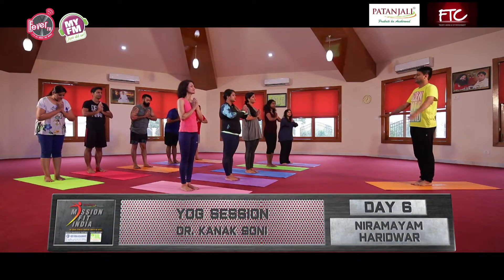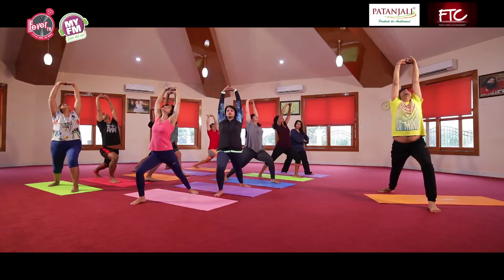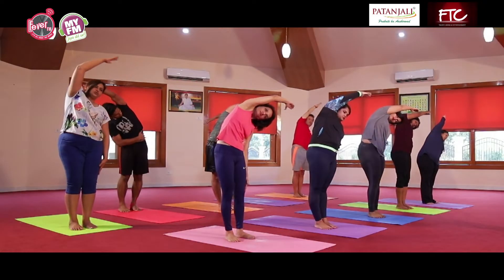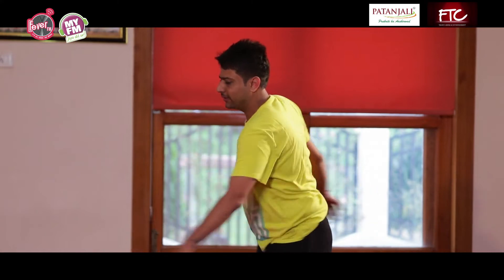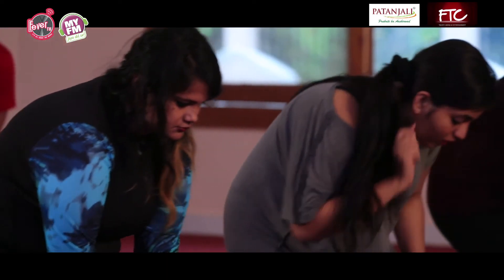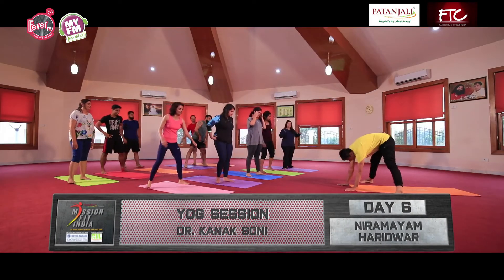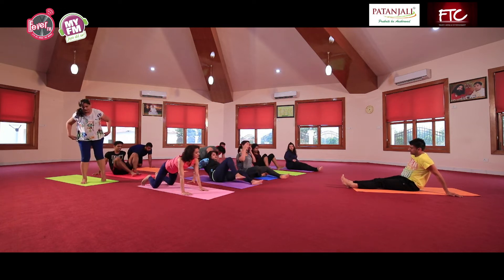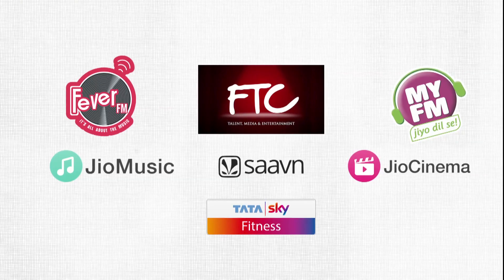Yoga sessions with Dr. Kanak Soni during Transformation Phase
Yoga is considered a balancing routine, but many asanas also make it a real intensive workout. A cardio-esque routine that can burn as many calories and can push your body in the same way. Watch as Yoga & Naturopathy consultant Dr. Kanak Soni teach our RJs and Buddies a power-packed yoga session.